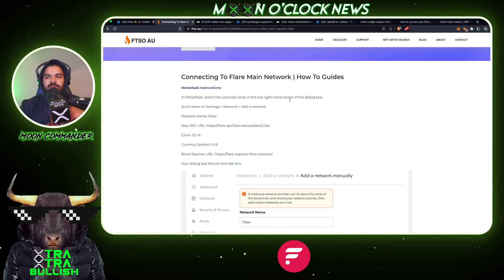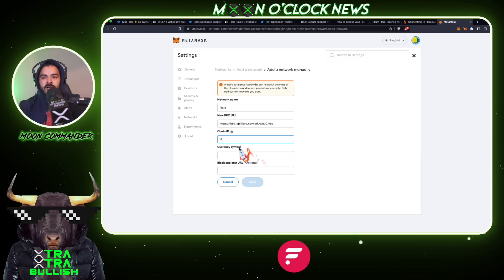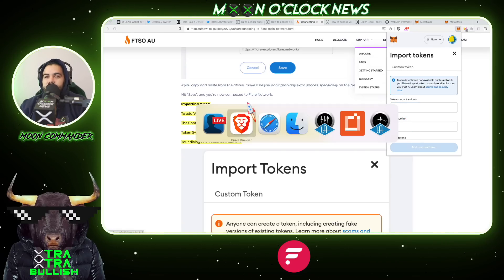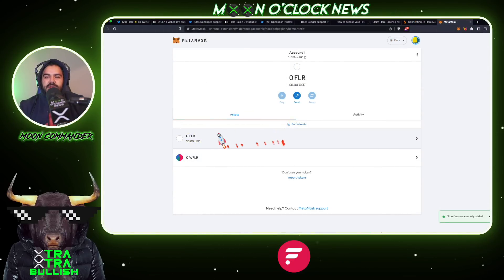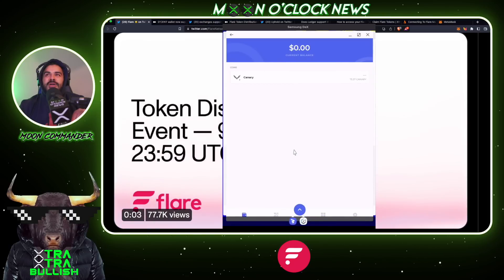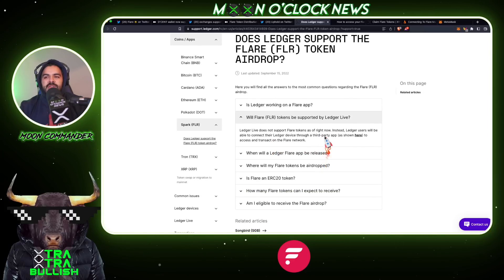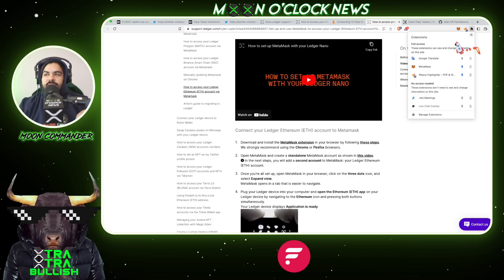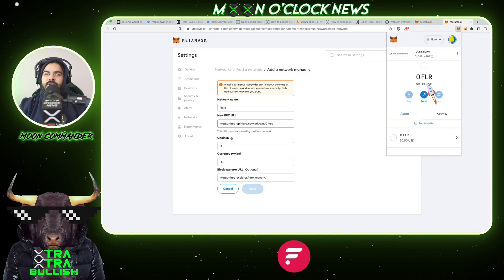HOW TO GET READY FOR FLARE AIRDROP- DCENT, BIFROST, LEDGER, METAMASK, DO YOU QUALIFY!?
FLARE NETWORKS
-In MetaMask, select the colored circle in the top right hand corner of the dialog box.

-Scroll down to Settings - Network - Add a network.

Network Name: Flare

Currency Symbol: FLR

WRAPPED Flare
The Contract Address:
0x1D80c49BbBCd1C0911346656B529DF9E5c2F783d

Token Symbol:
WFLR

Token Decimal:
18
Intro 0:00
Metamask 0:38
DCENT 4:00
Bifrost 5:20
Ledger 6:20
Do you qualify 9:07
Outro 10:08

BEST HARDWARE WALLET for XRP!! 🔐
🔒 D'CENT Biometric Wallet | HODL XRP XLM XDC FLARE SGB EXFI
(Bag Man Discount-$30 OFF)

🔒 D'CENT Biometric Wallet 2X Package
(Bag Man Discount-$99 OFF)

(News, Crypto, Music, DLT, Blockchain, Staking, Wealth)

XRP Bags is inviting you to play Gala Games. ✅

XRPBAGS.CRYPTO

or at address (No Tag)
rwyQBZ56Eiu2RrfUx3oy6QXmMThTaoFJJ5
◽ Keep Crypto Safe | Hardware Wallets

**I'm not a financial advisor! Please do your own research. Please don't invest what you can't afford to lose.** XRP THE STANDARD 🅧🅧🅧